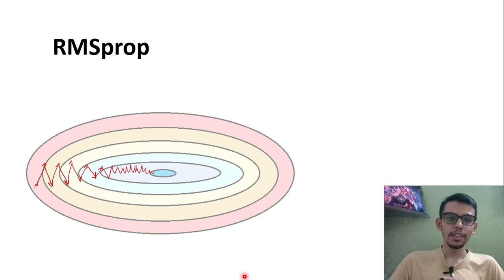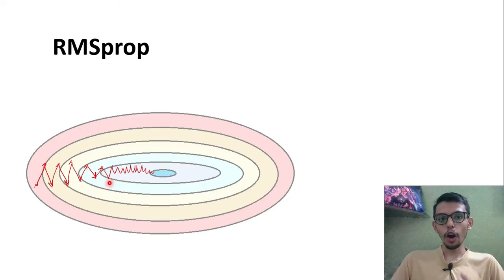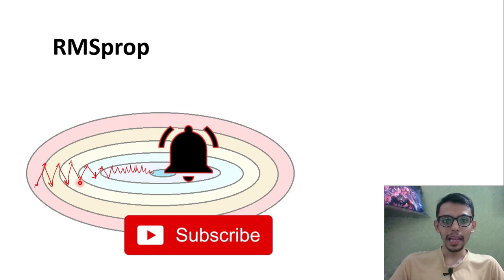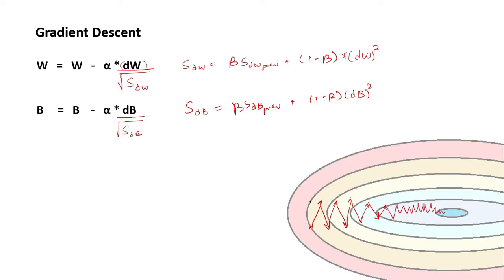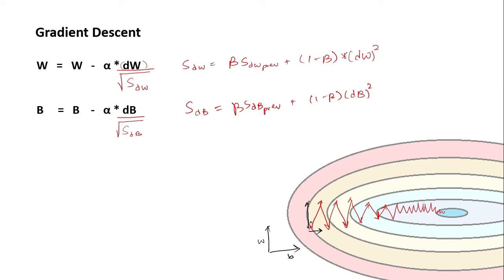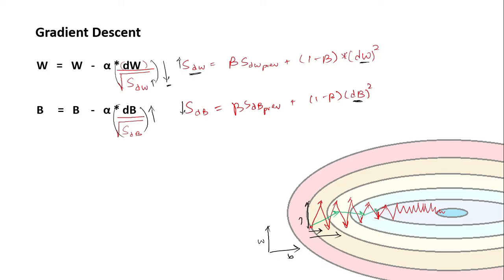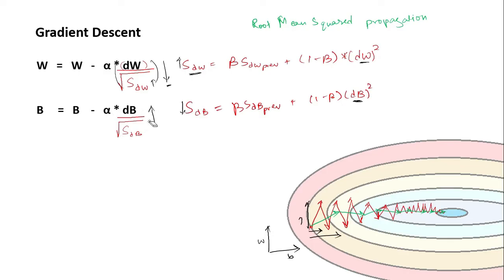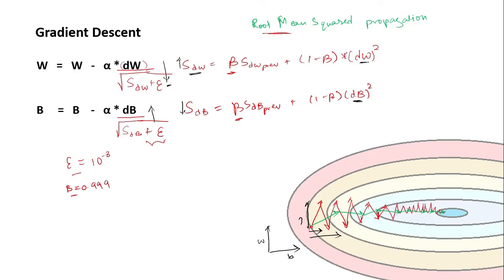RMSprop Optimizer Explained in Detail | Deep Learning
RMSprop Optimizer Explained in Detail. RMSprop Optimizer is a technique that reduces the time taken to train a model in Deep Learning.

The path of learning in mini-batch gradient descent is zig-zag, and not straight. Thus, some time gets wasted in moving in a zig-zag direction. RMSprop Optimizer increases the horizontal movement and reduced the vertical movement, thus making the zig-zag path straighter, and thus reducing the time taken to train the model.

The concept of RMSprop Optimizer is difficult to understand. Thus in this video, I have done my best to provide you with a detailed Explanation of the RMSprop Optimizer.

Timestamp:
0:00 Agenda
1:42 RMSprop Optimizer Explained
5:37 End